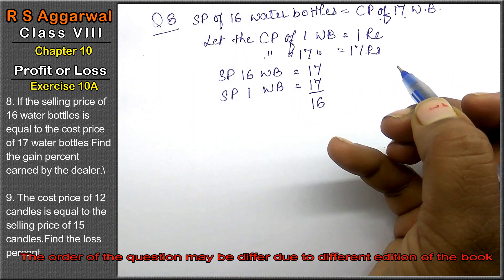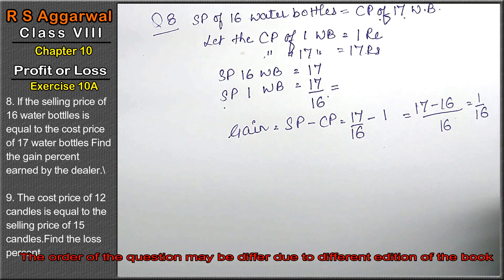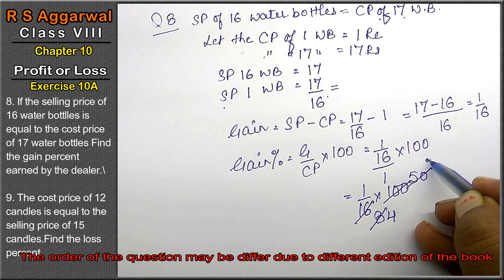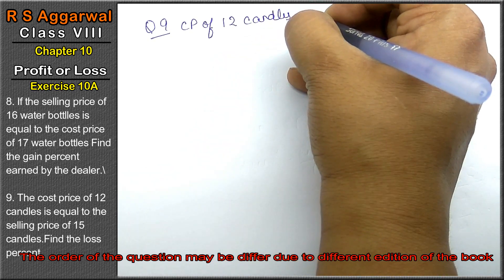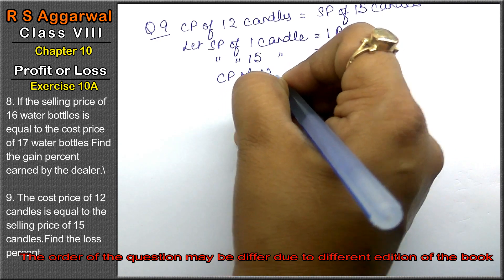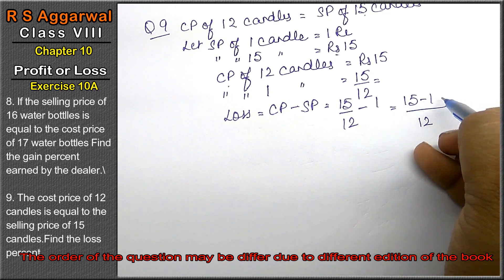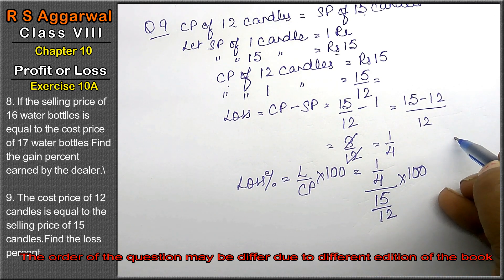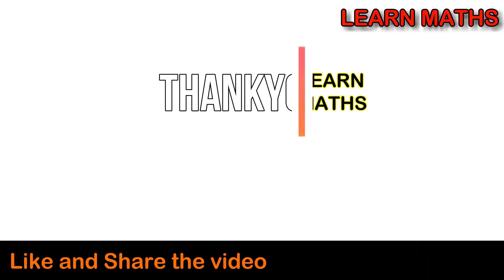Profit and Loss| Class 8 Exercise 10A Question 8 question 9 | RS Aggarwal|Learn maths